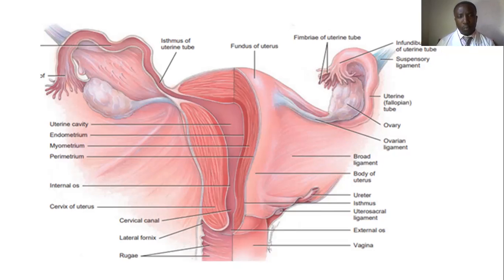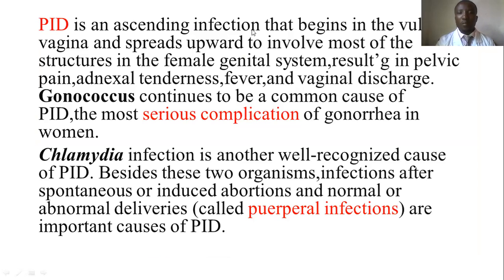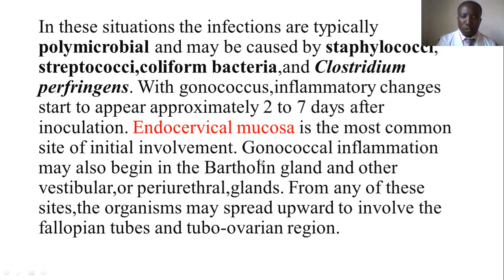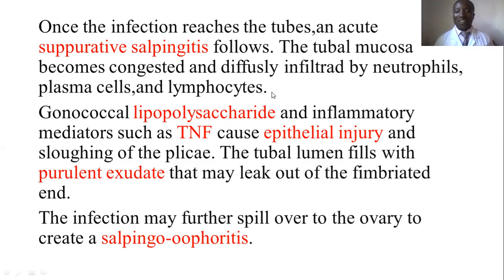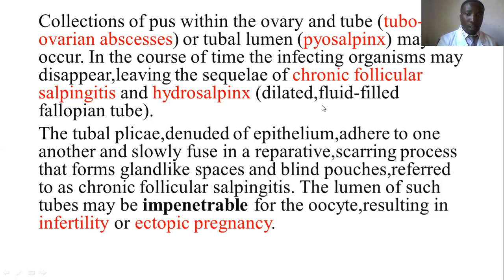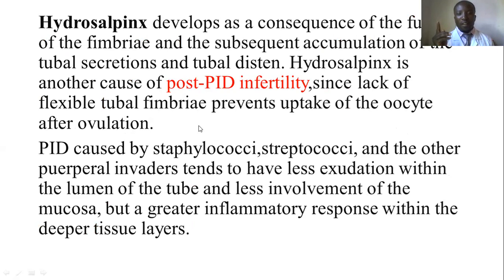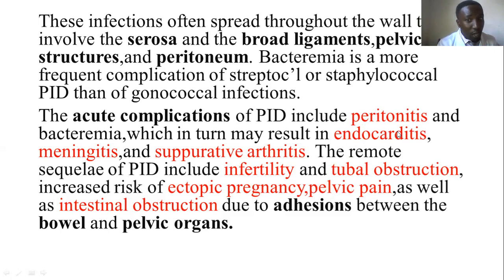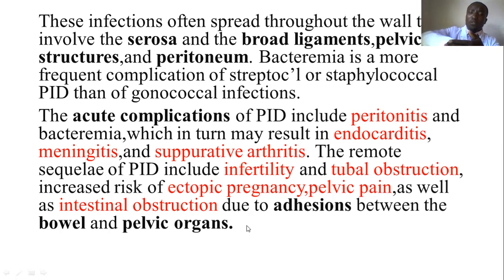PELVIC INFLAMMATORY DISEASE (PID)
This condition affects females in the reproductive age and who are sexually active,is caused by bacteria mainly neisseria gonorrhoea,chlamydia and others such as staph. aureus, streptococcus aureus. etc.
This condition is among the causes of female infertility and ectopic pregnancies.